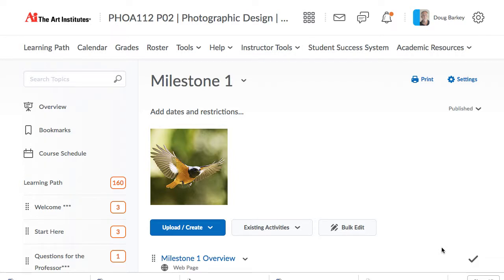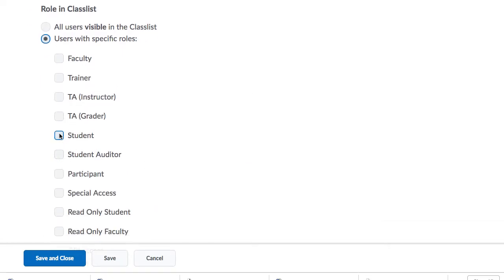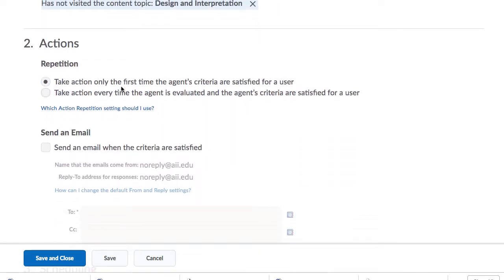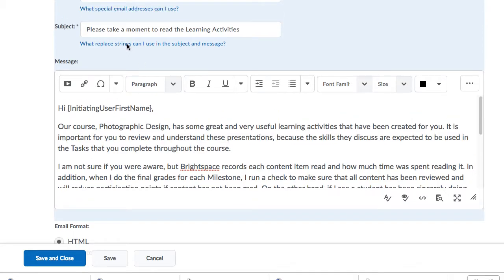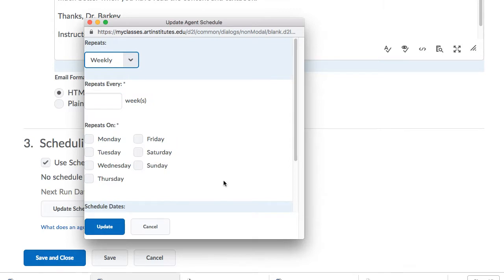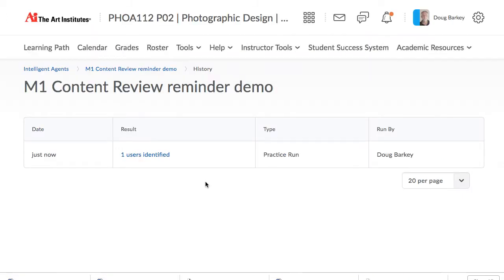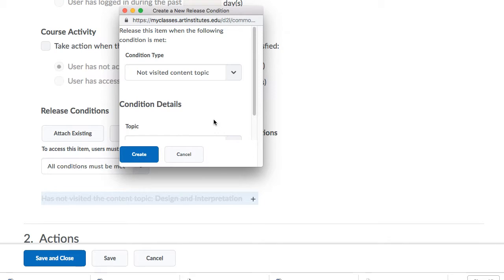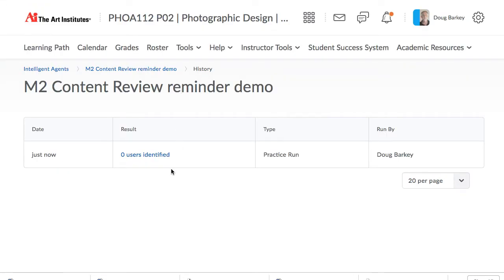11/14/18 | 12@12 | Intelligent Agent and Release Conditions for Content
Doug Barkey, Director of Teaching and Learning Effectiveness, will demonstrate how to set up Intelligent Agents to increase (and easily monitor) student viewing of course content.